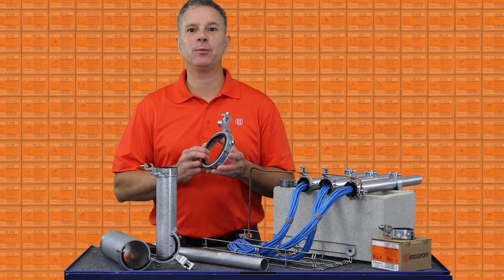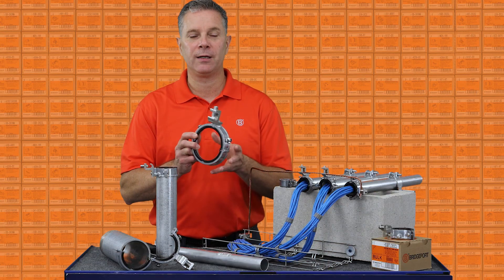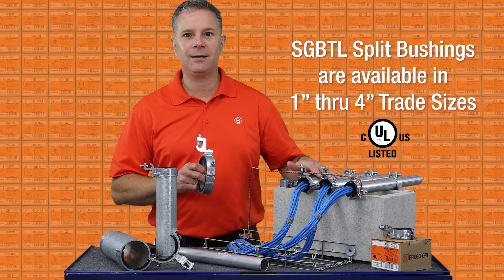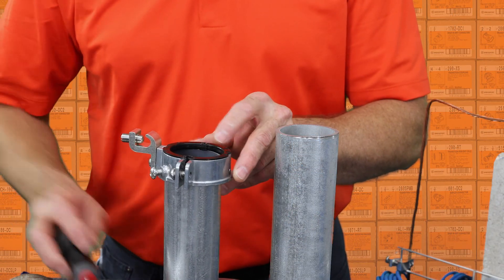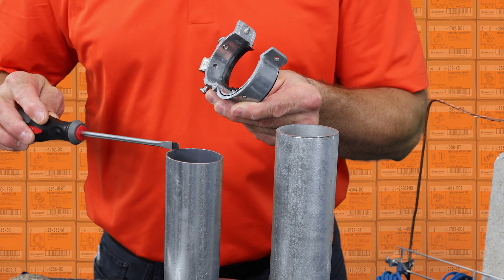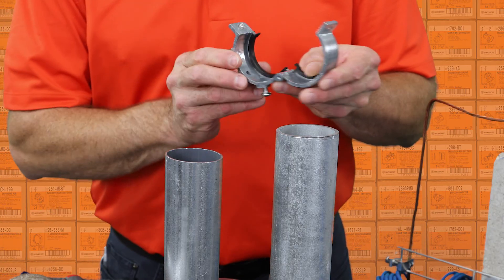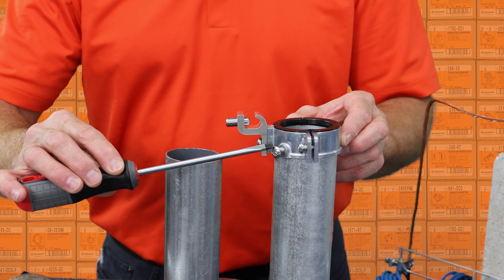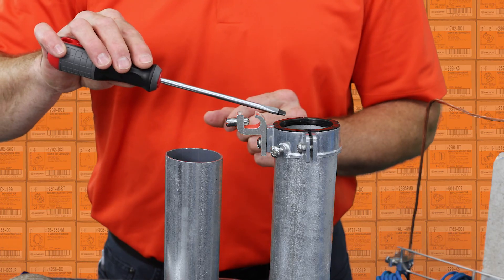MIGHTY-RITE® Threadless Split Grounding Bushings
BRIDGEPORT'S SPLIT GROUNDING BUSHINGS ARE NOW AVAILABLE FOR THREADLESS EMT AND RIGID INSTALLATIONS.

Perfect for bonding stub-ups or in data applications! Grounding lug; aluminum alloy 60610-T6. Rated 150 Degree C. cULus listed to UL514B and UL467 specifications.

Patented.

All Zinc Die Cast Mighty-Rites are now available with Stainless steel hardware and UV stabilized insulators, for use in outdoor applications.